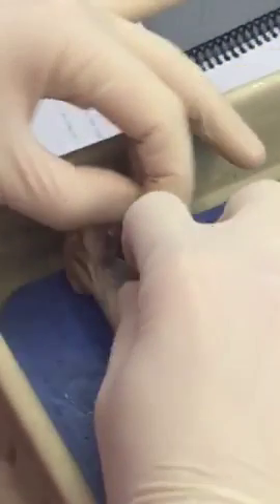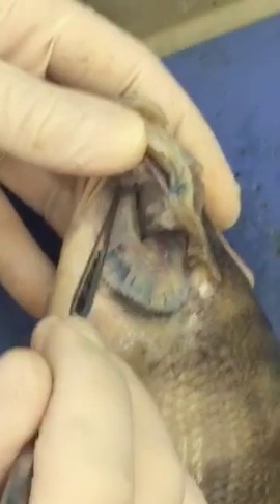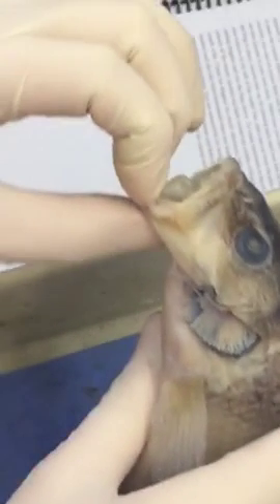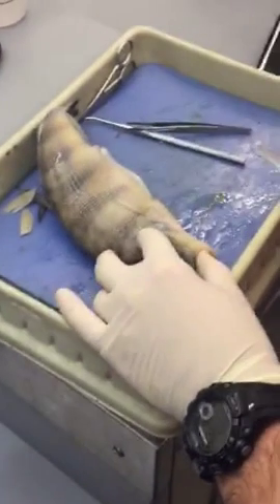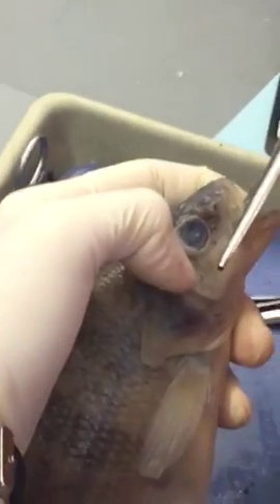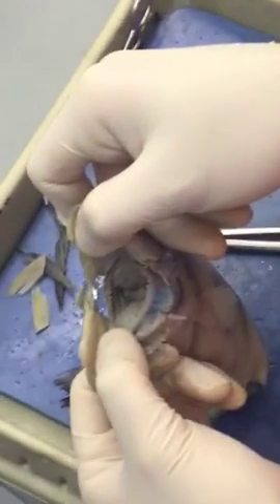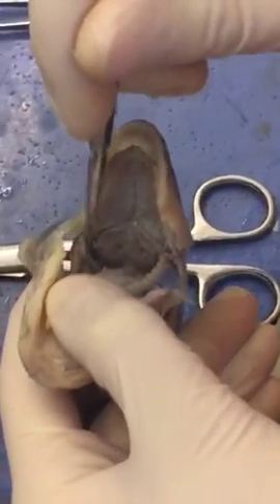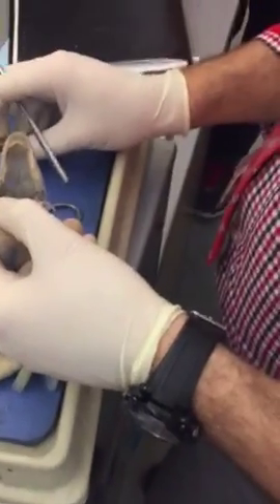Fish Internal Anatomy Part 1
Fish internal anatomy which includes gill arches, gill rakers, mouth, buccal valve.